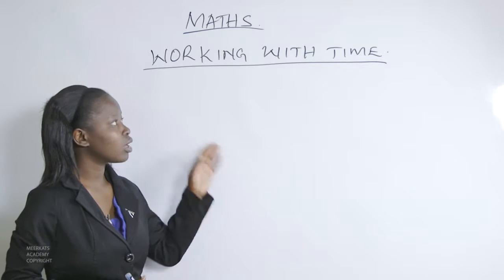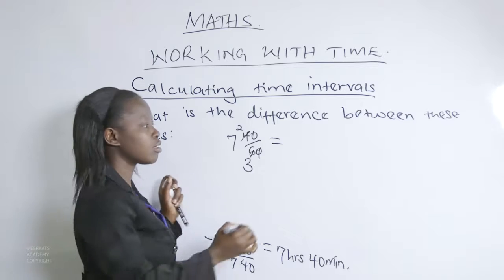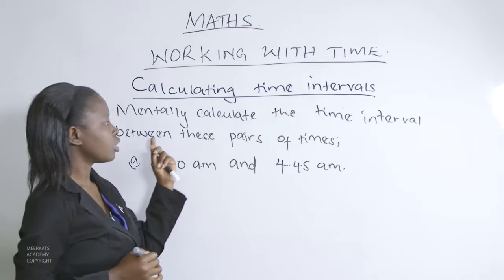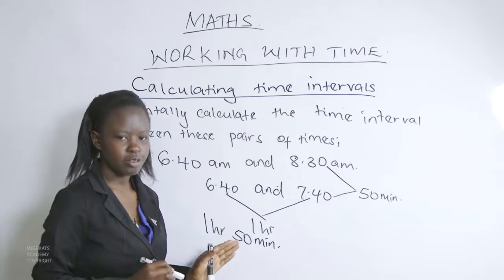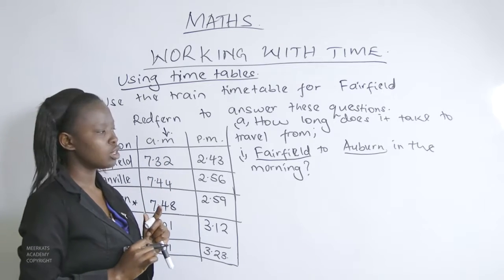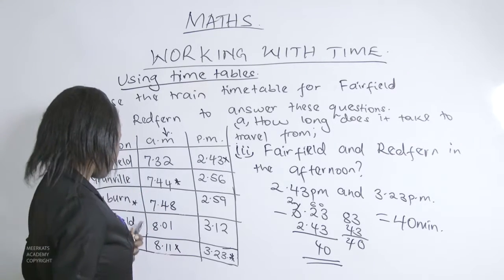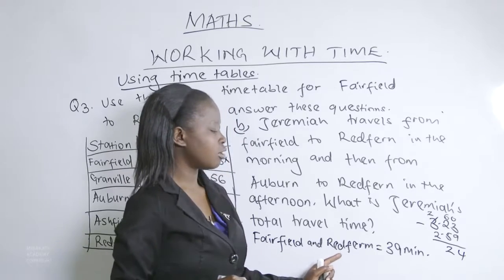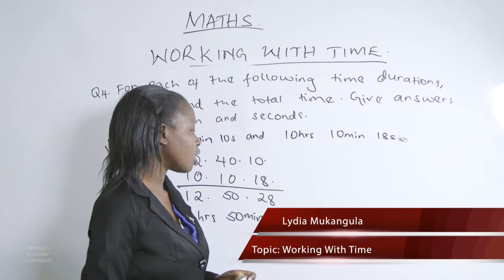126 Lydia Mukangula Working With Time Maths Year 7